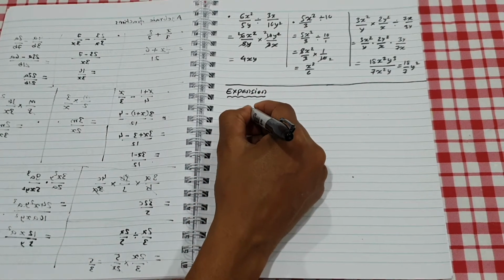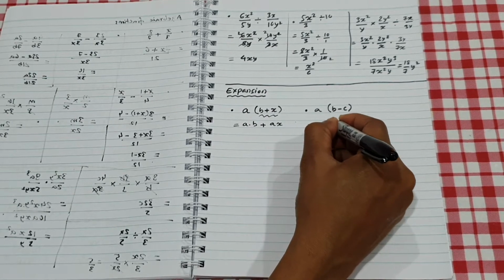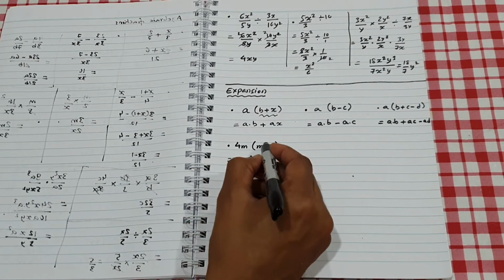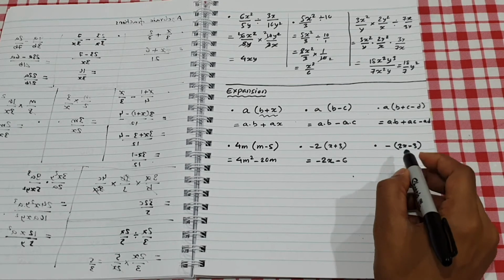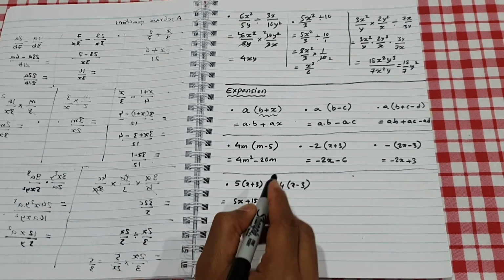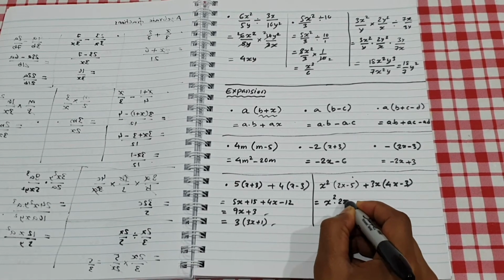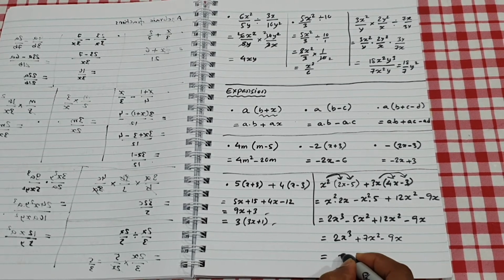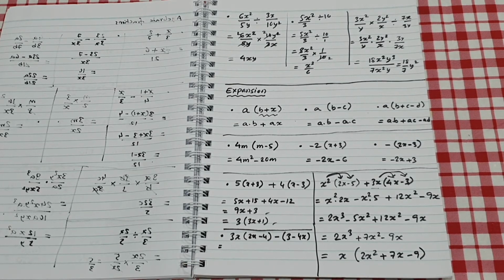Basics of Algebra - Expansion of expression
This math video tutorial provides and overview of Expansion in Algebra. This covers concepts that are typically part of high school algebra 1 & 2 course or a college algebra course.  This video contains plenty of lessons, notes, examples, and practice problems for you to get a good foundation in algebra.